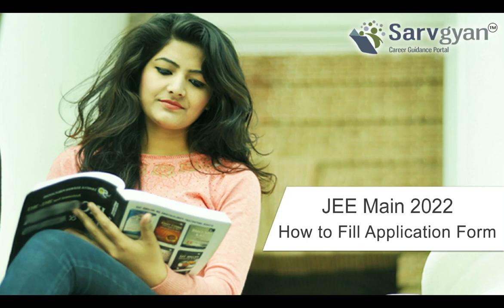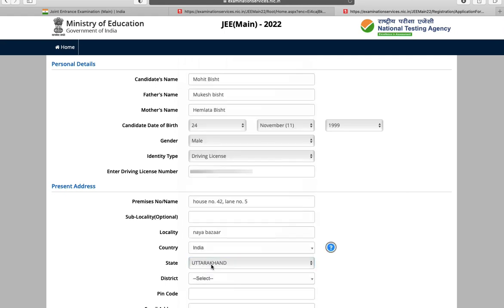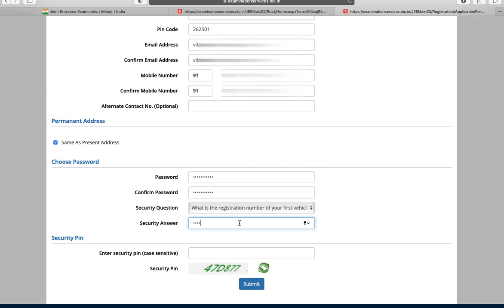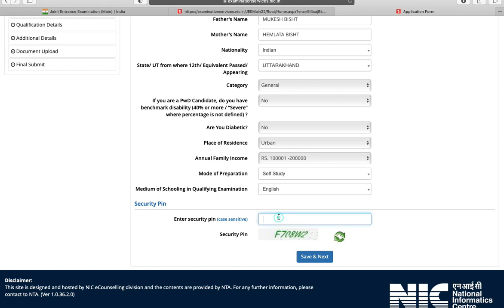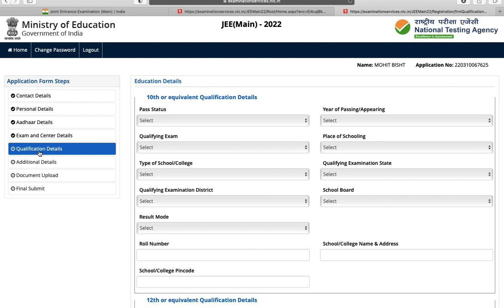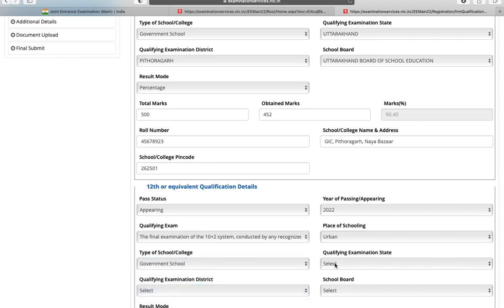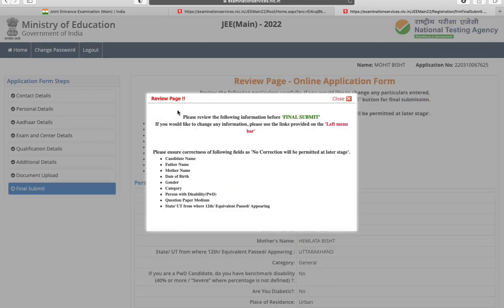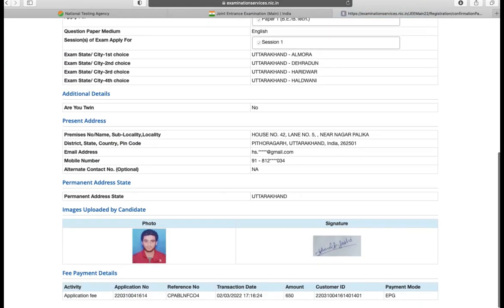JEE Main 2022 Application Form | How to Fill Form | How to Apply with Step by Step Guide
JEE Main (Joint Entrance Exam) is a national level engineering entrance examination for B.Tech/B.Arch/B.Plan courses. The exam is conducted by National testing Agency (NTA).

Through JEE Main 2022 entrance exam candidates can get the admissions in IITs, NITs, IIITs, CFTIs & other govt. & private engineering institutions. The exam is conducted in online (computer based) mode.

JEE Main 2022 Application form is available from 1st March 2022. Check how to Apply for JEE Main 2022 with step by step detailed procedure.